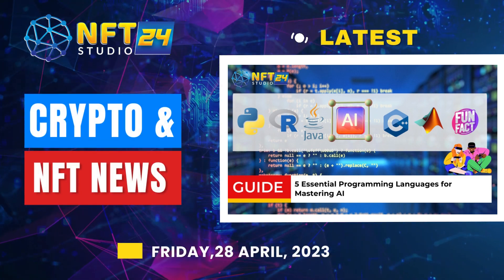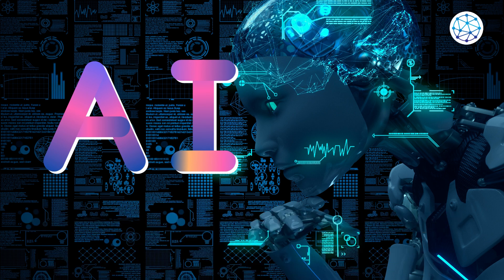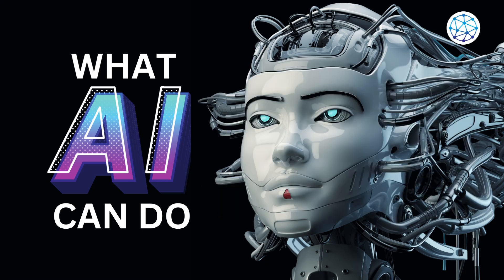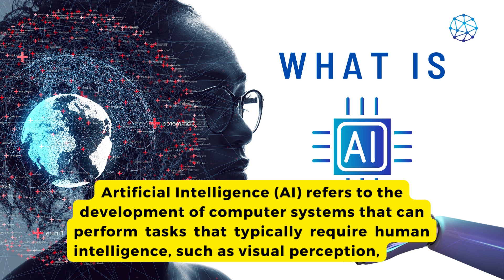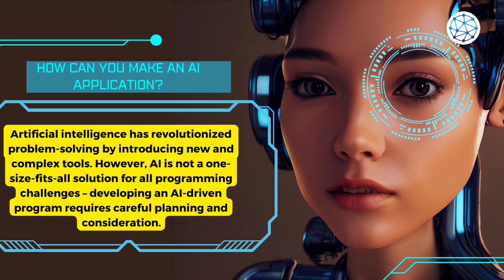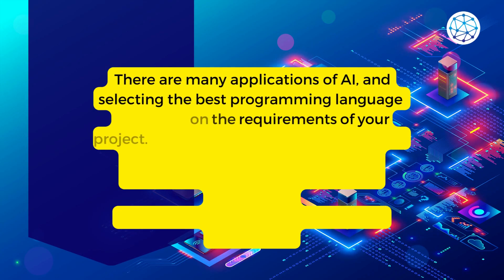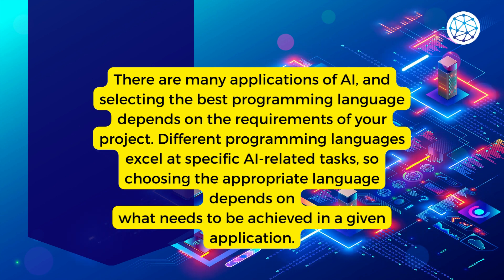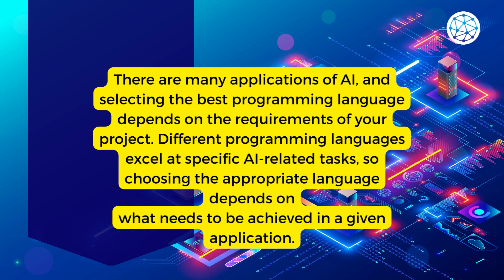5 Essential Programming Languages for Mastering AI | NFTStudio24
Looking to master AI? 💻🤖 Check out NFTStudio24's latest video on the 5 essential programming languages you need to know to excel in the field of artificial intelligence. From Python to R, we've got you covered! 🚀🔥